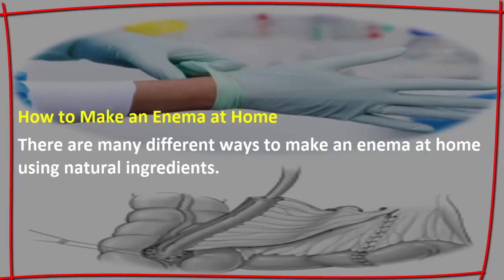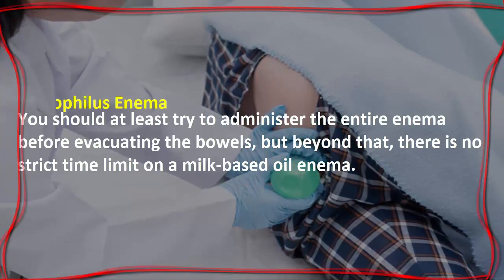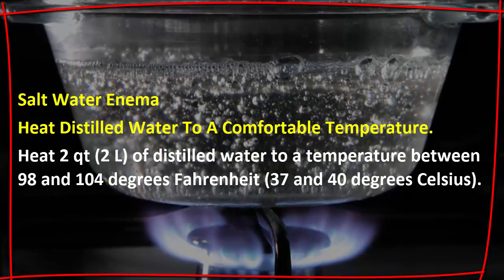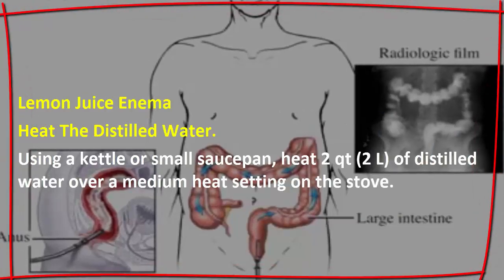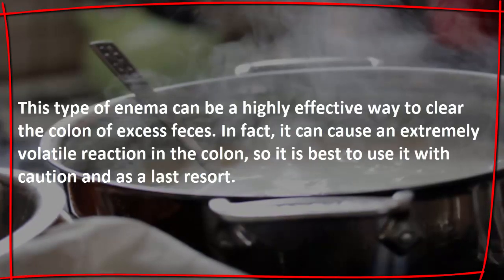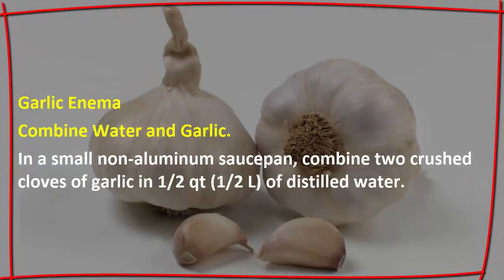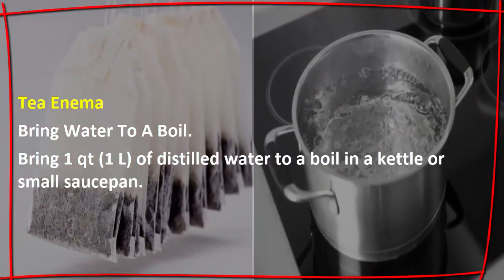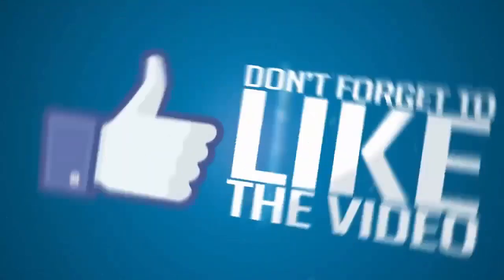How to Make an Enema at Home 7 Easiest Way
There are numerous dissimilar ways to make an enema at home using usual ingredients. Before using an enema, it is best to seek the assistance of a doctor or medical specialized to verify that the practice will be harmless based on your own unique medical history.

Weight Loss and Diet Tips

Hair Care and Treatments